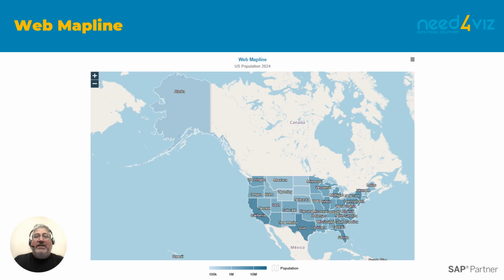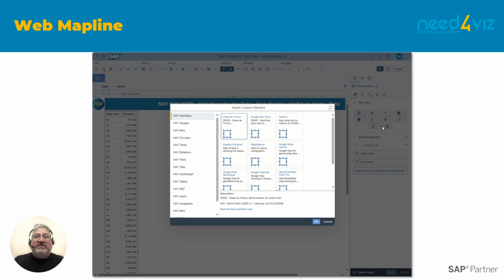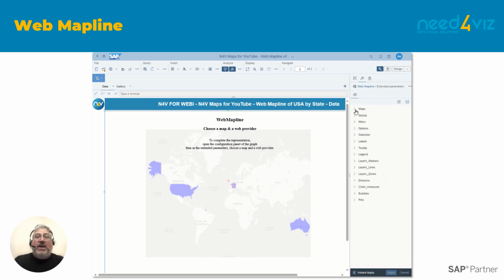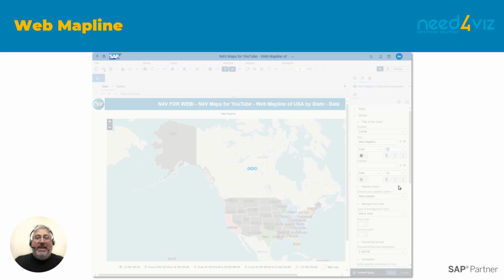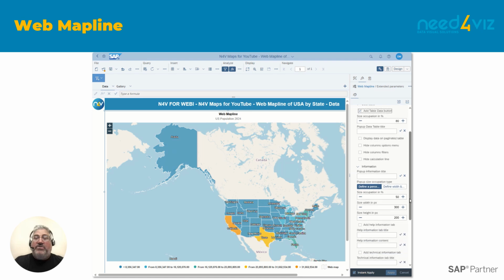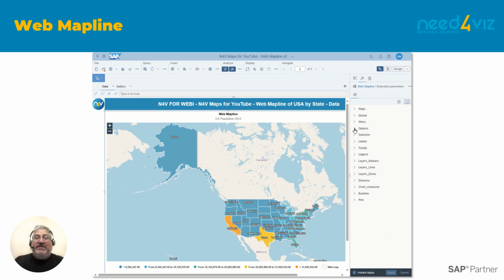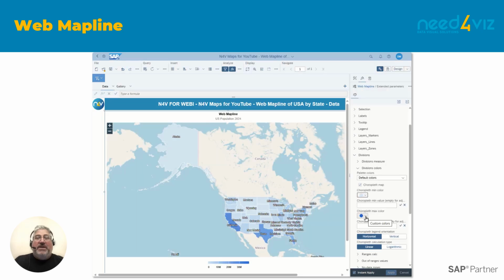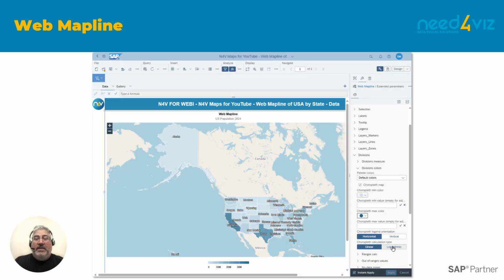N4V FOR WEBI Short Take - N4V Maps - Web Mapline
The Web Mapline is one of over 60 widgets available in N4V FOR WEBI for SAP BusinessObjects Web Intelligence from Need4Viz. The Web Mapline is one of eight (8) maps currently included in N4V FOR WEBI. It has an online cartographic background allowing the display of an optional bubble or a pie chart for each zone.

0:00 Introduction
0:08 N4V FOR WEBI - The Ultimate BusinessObjects Upgrade
0:53 About the Web Mapline widget
1:11 Where to find offline map codes
1:22 Using the Web Mapline widget
4:57 Testing the Web Mapline widget
5:28 Wrap-up